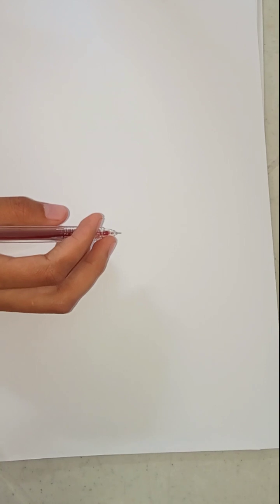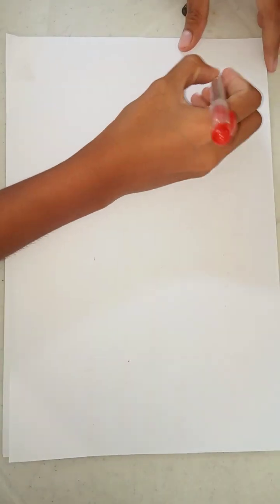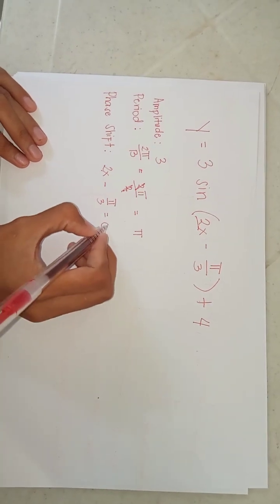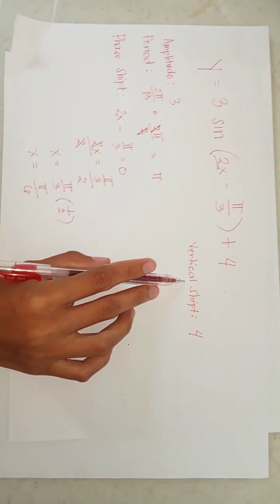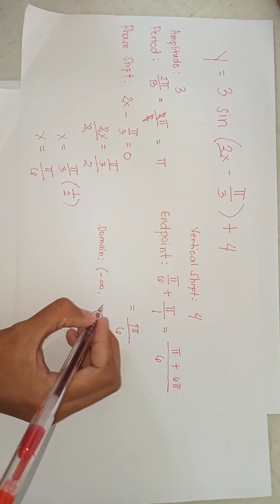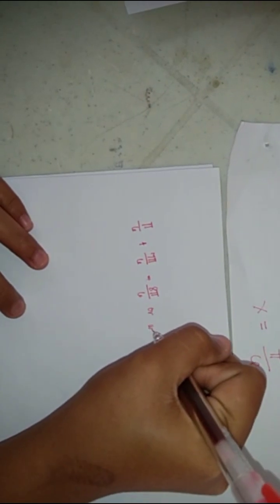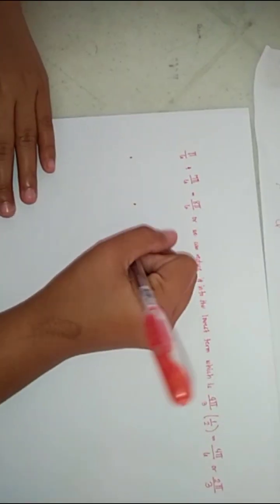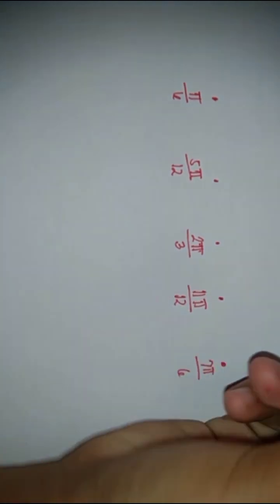SINE FUNCTION TUTORIAL (Plane Trigonometry with Solid Mensuration) BSF-1A